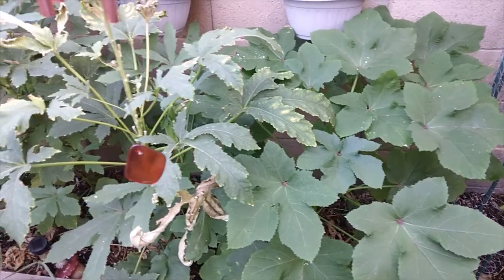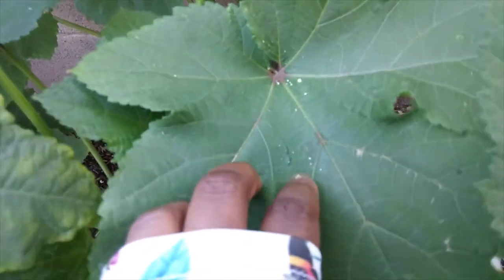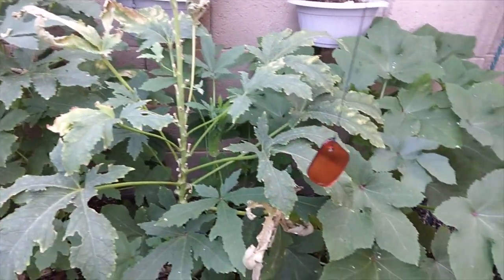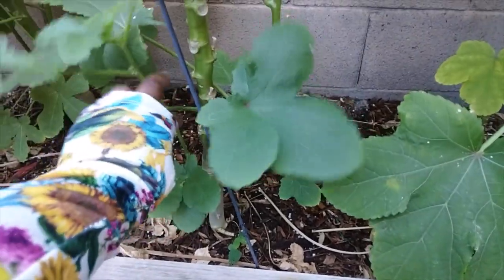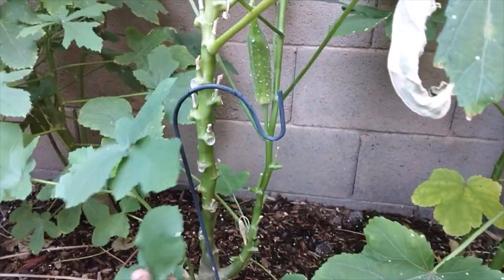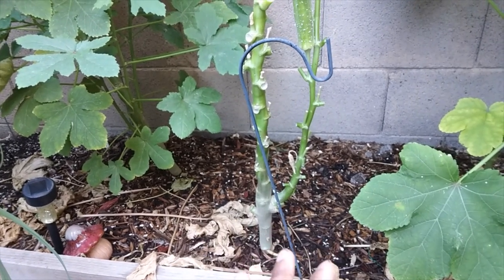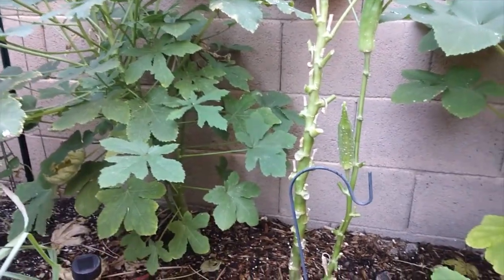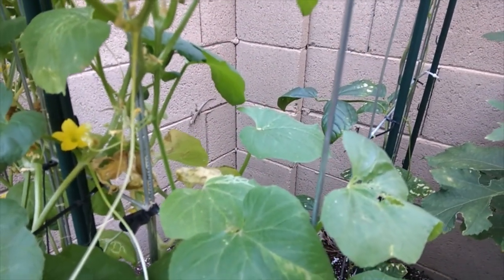What No One Tells You About Saving Your Seeds Part 1- Watch This Before You Start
What No One Tells You About Saving Your Seeds - Watch This Before You Start

2320 E Baseline Rd Suite 148-277